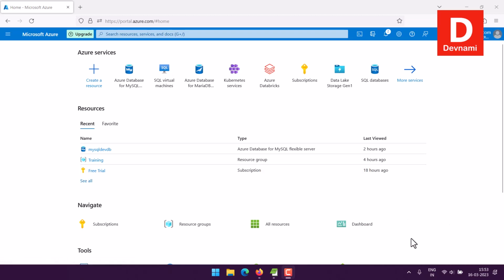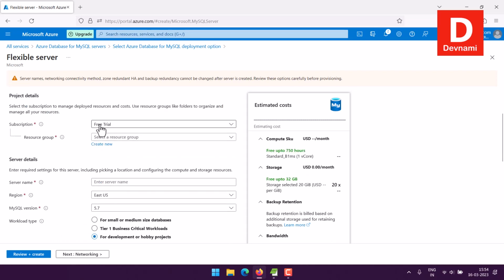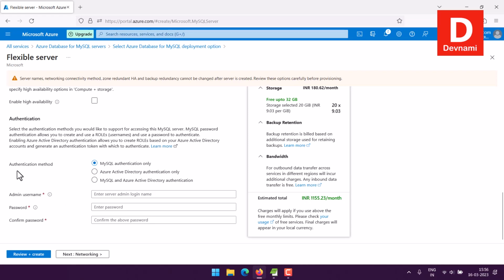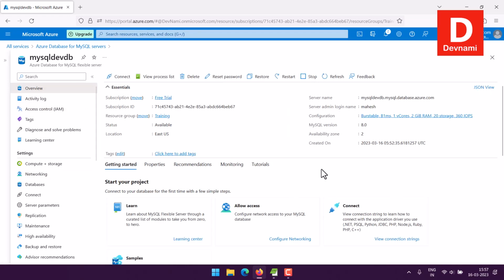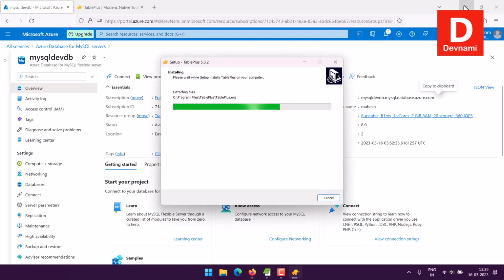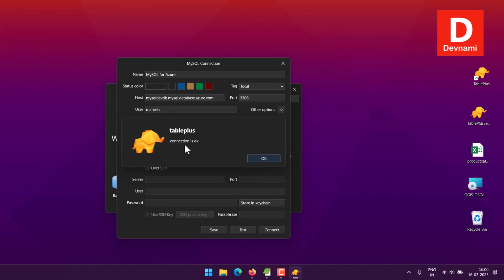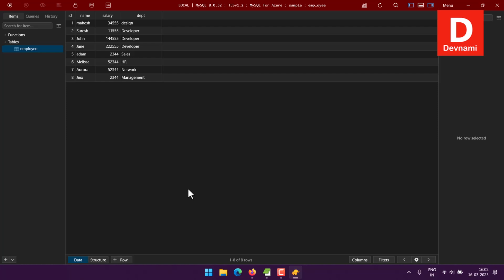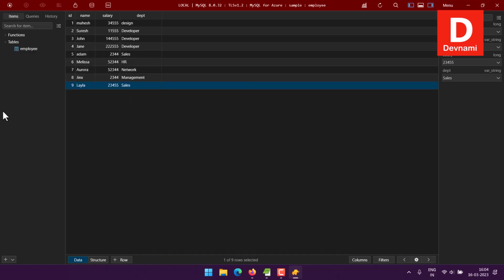Azure - Connect TablePlus to Azure MySQL Server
Learn How to Connect TablePlus to Azure MySQL Server.